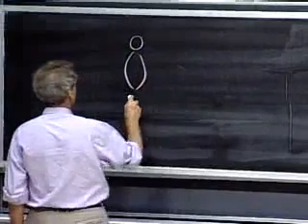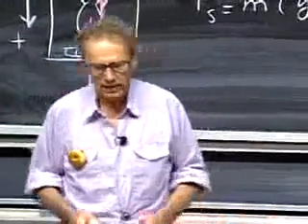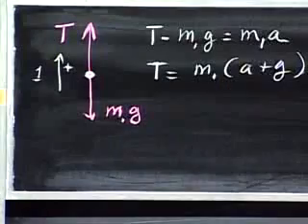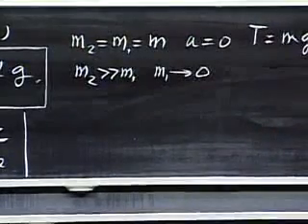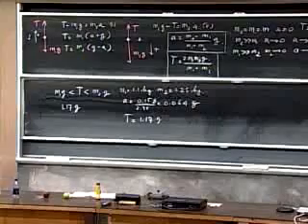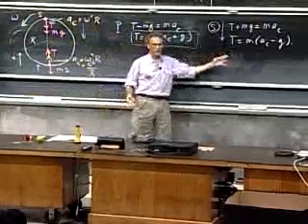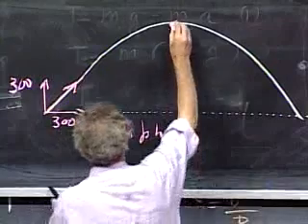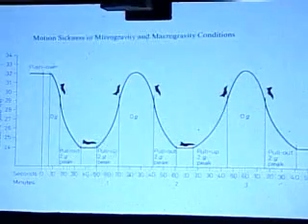7- Weight, Perceived Gravity, and Weightlessnes